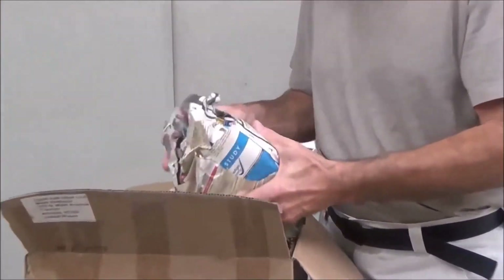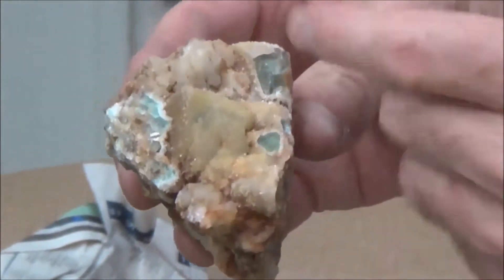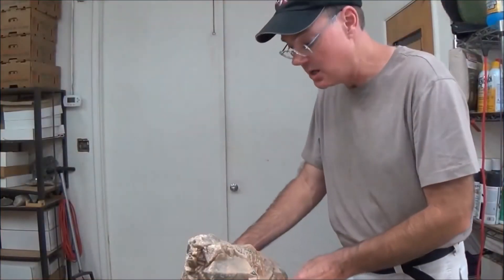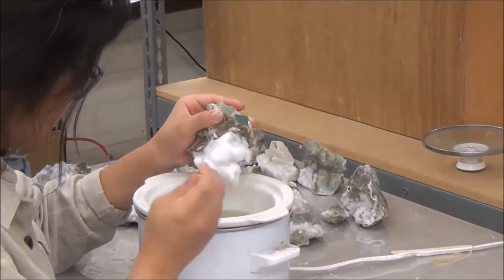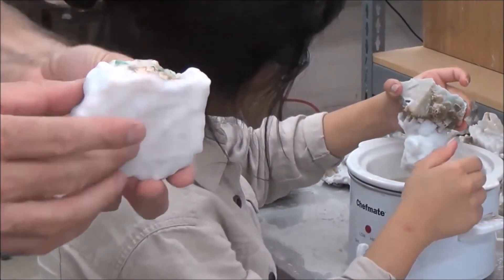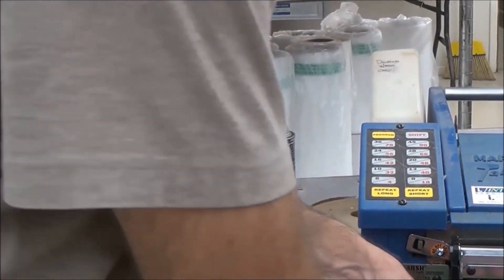WOOOW - Preparando Fluoritas con Cuarzo de Sudáfrica - Cleaning Fluorites w Quartz from South Africa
Espectacular vídeo de como se limpian y preparan estas fluoritas con cuarzo espectaculares de Riemvasmaak, Sudáfrica.
No podrás creer lo que vas a ver!!!